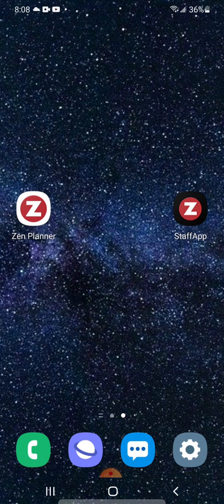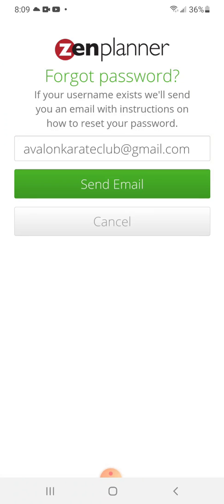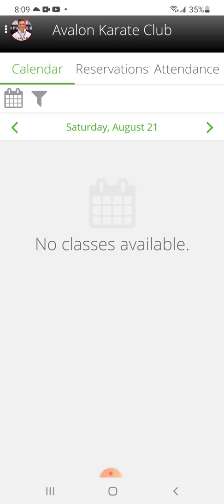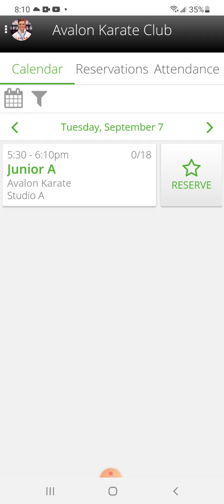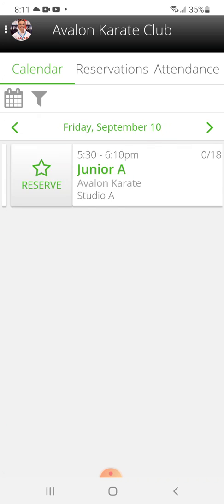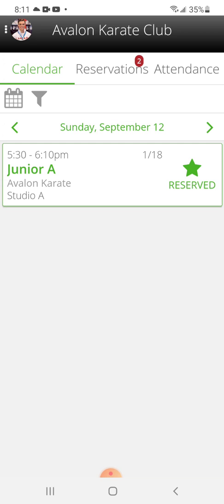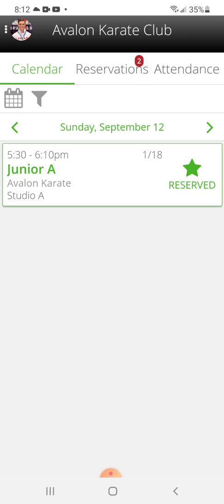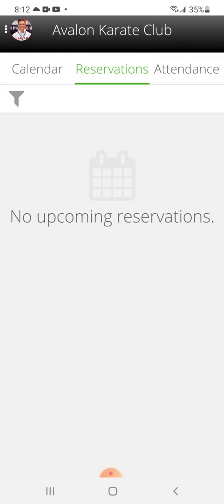Zen Planner Class Reservation Tutorial - Fall 2021